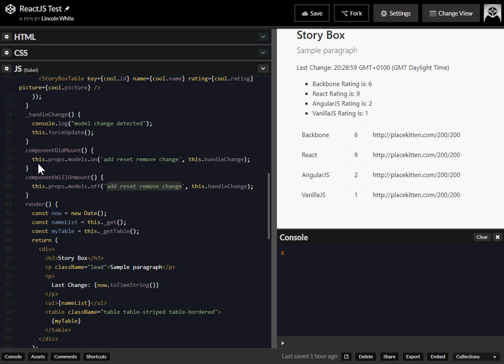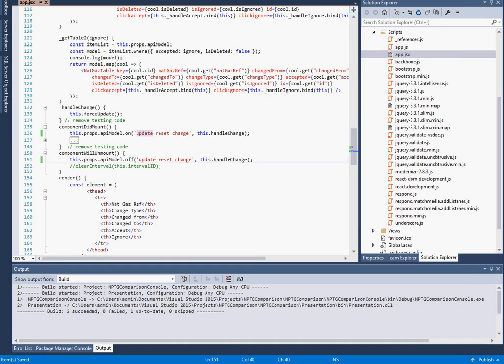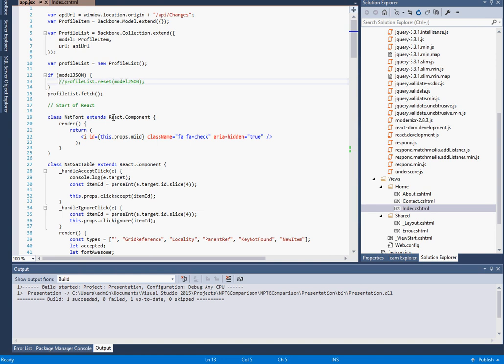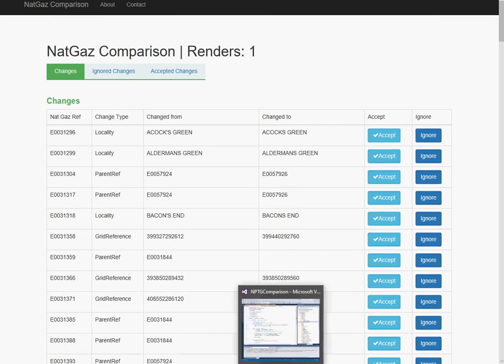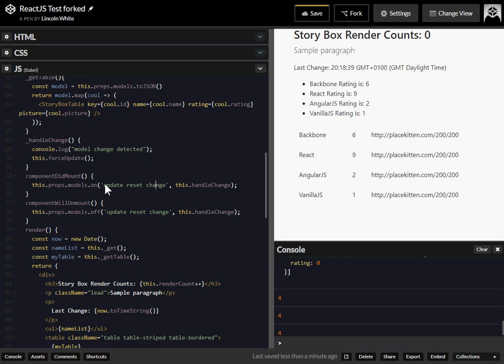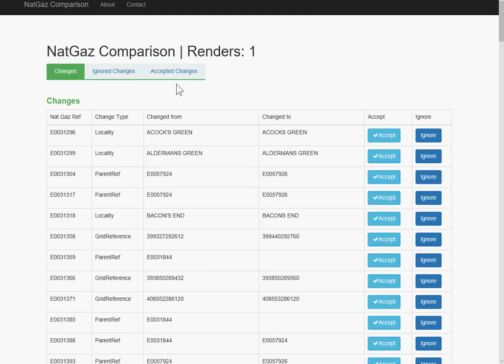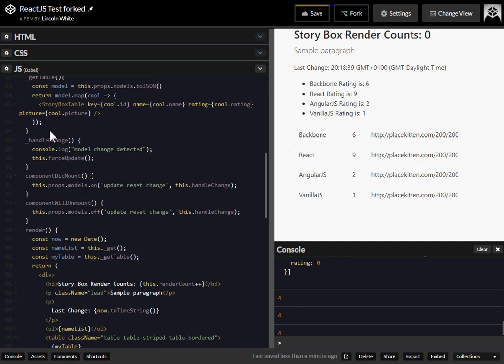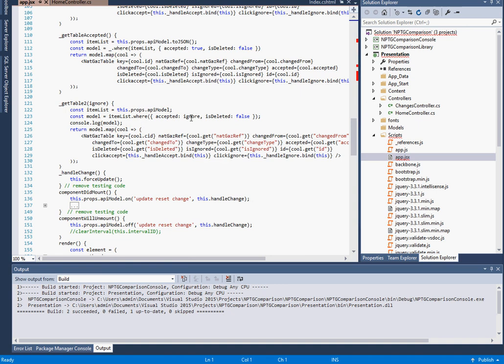React with Backbone models. some corrections